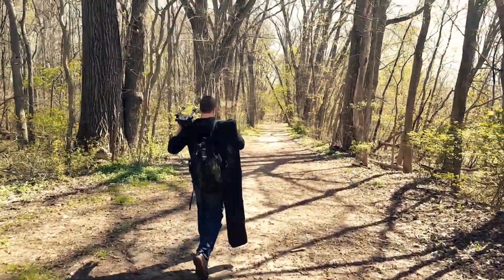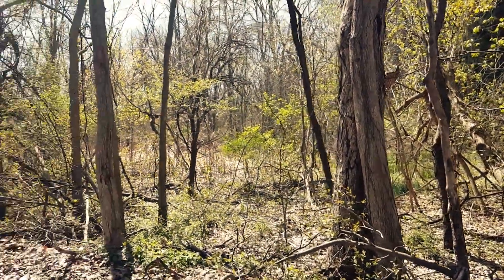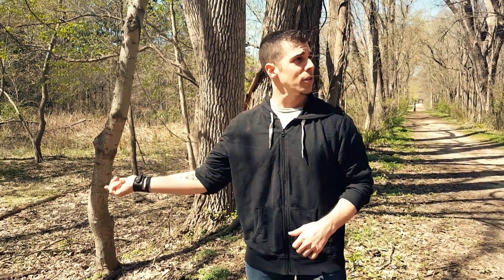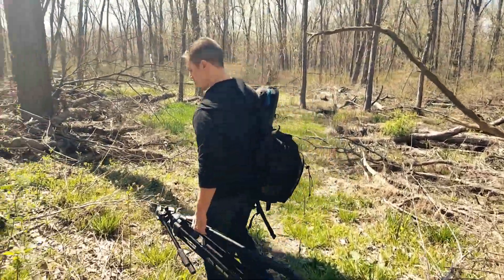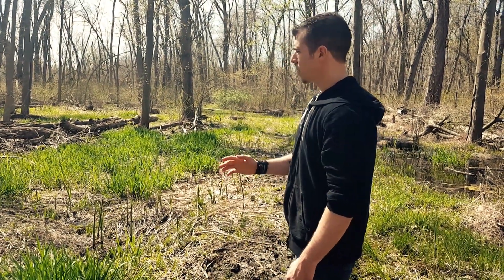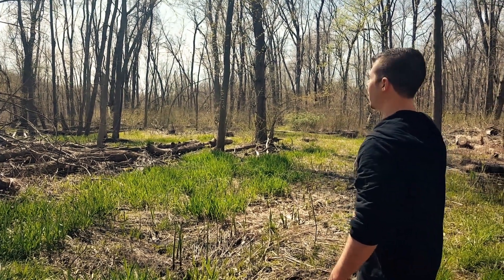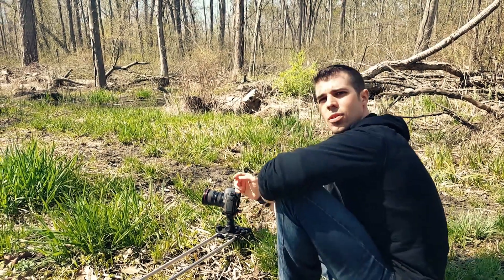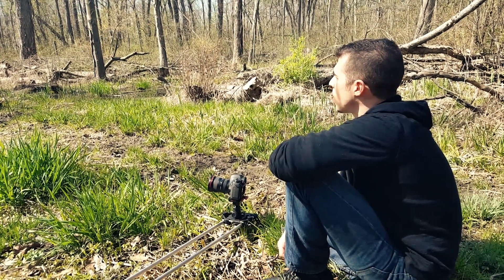Making Bigfoot - Volume One : Location Scouts and Camera Tests.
Making Bigfoot is an ongoing series of short documentaries regarding the making of the new motion picture (BIGFOOT) from (Montauk Chronicles) director Christopher Paul Garetano.
This first volume is free for the public but you can become a year long subscriber for a (one time) donation of only $10
You will see the creation from the ground-up of this fantastic motion picture.

Also please visit